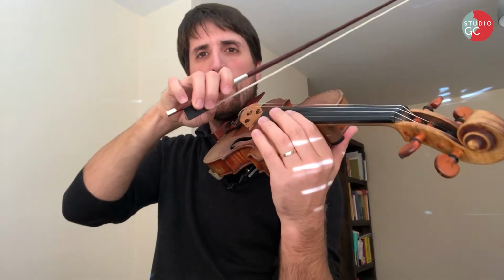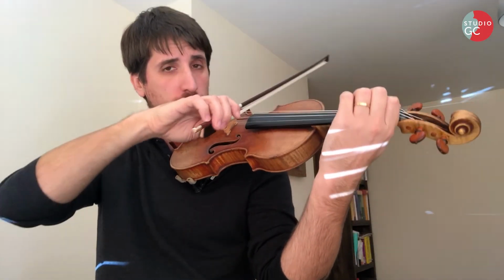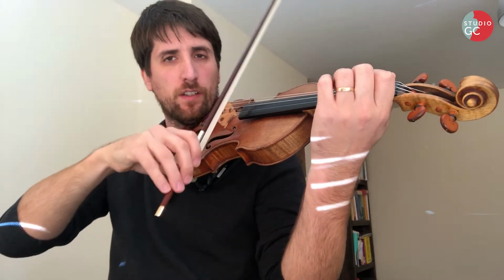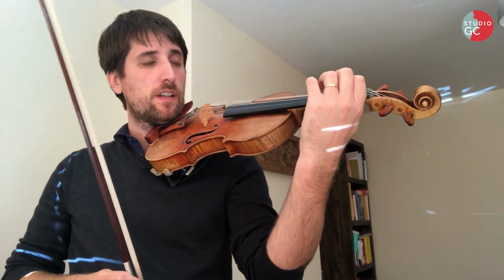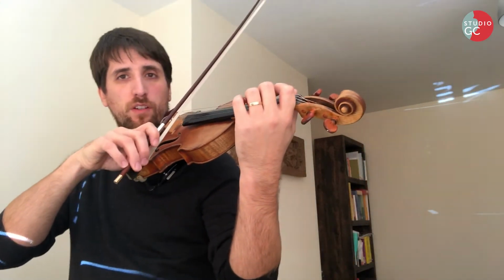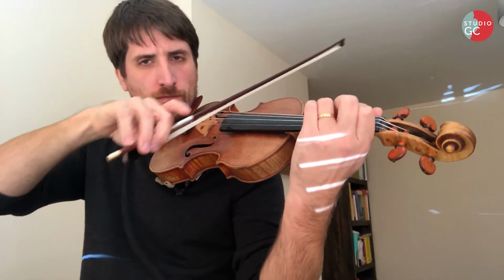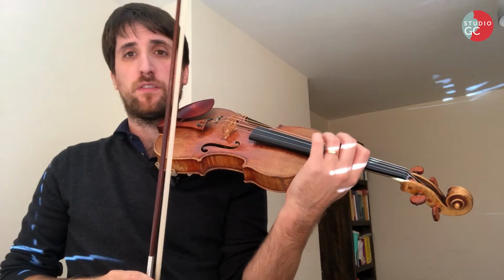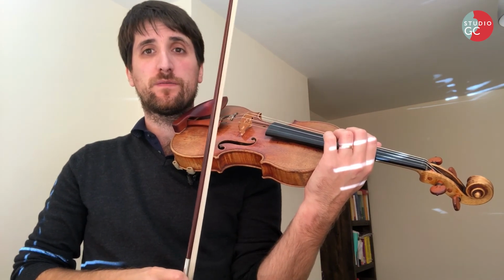Dont op 35 n 2 - Studies and Caprices Tone series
This is the first video of the Studies and Caprices working on Tone. In this series I am looking at some of the best studies and caprices to work on tone, sound production, different colours and more.

Have you got a favourite Violin or Viola study or caprice to work on tone? Is there any study (etude) or caprice you would like me to cover?

Guillem Calvo - violin